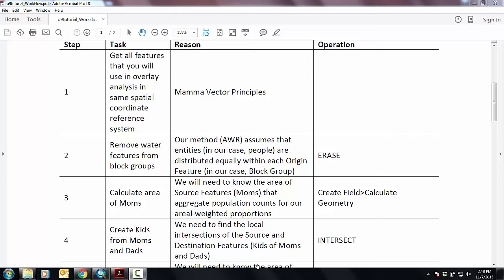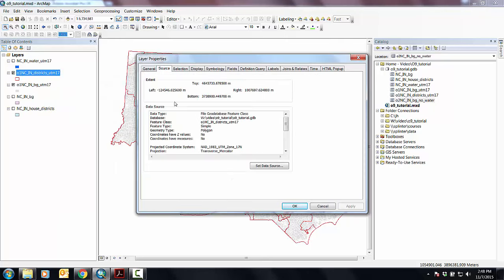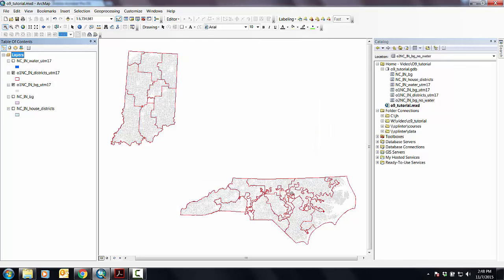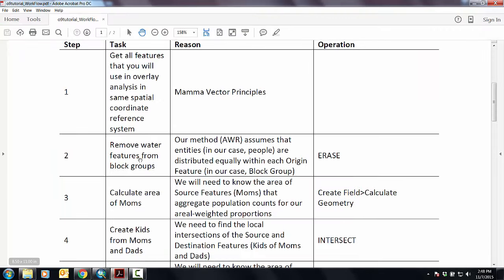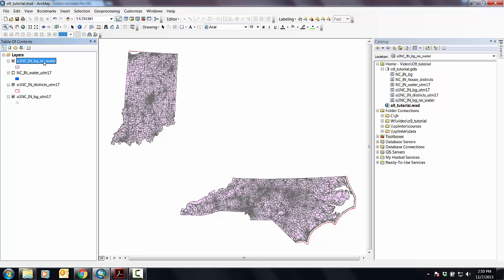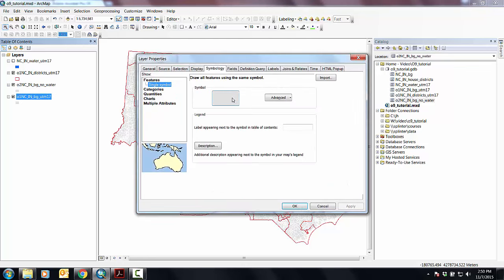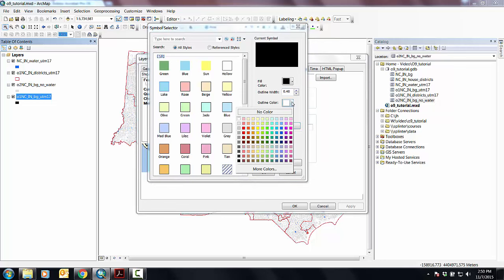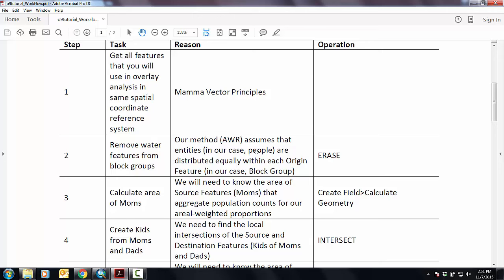0901 ERASE lakes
This step helps meet one of the assumptions of using AWR: that the phenomenon that has been counted up (in this case, population) is equally distributed within the Source features.